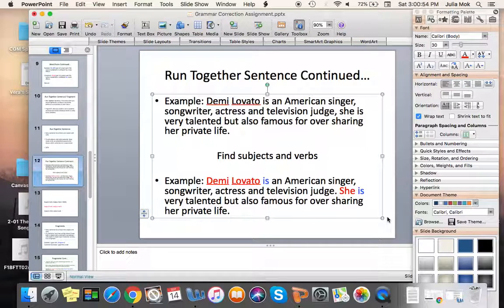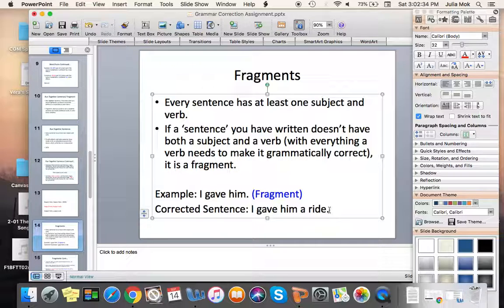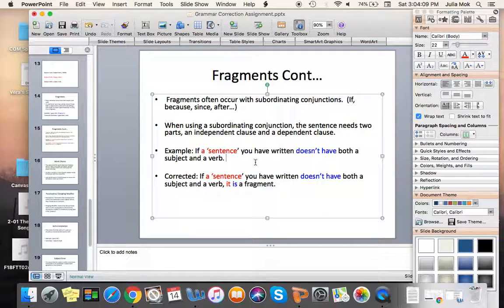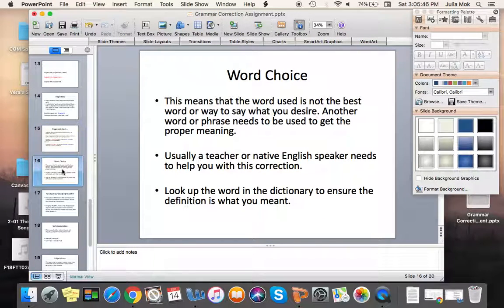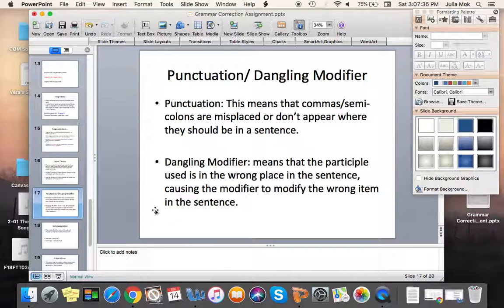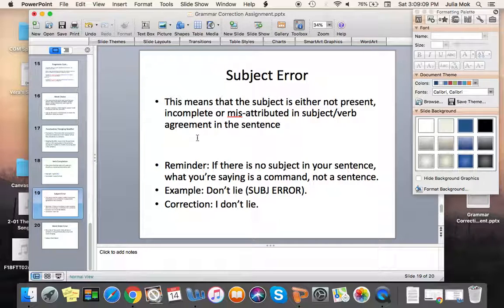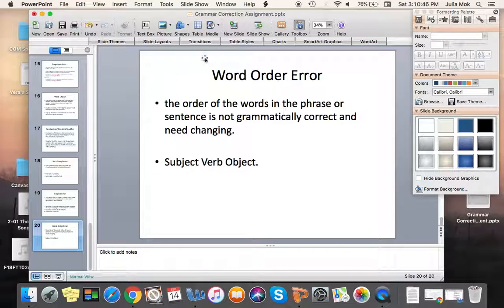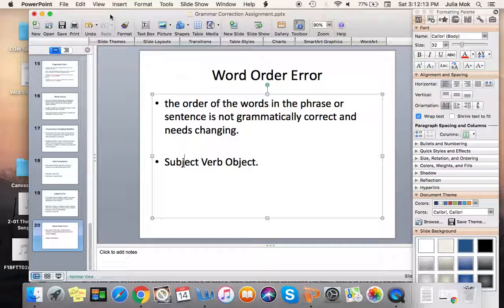Grammar Assignment Part 4